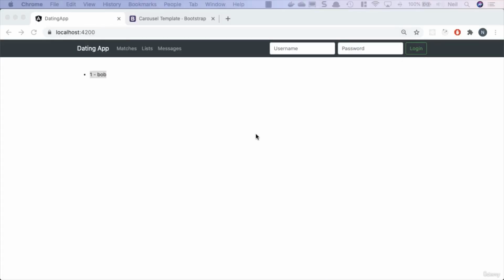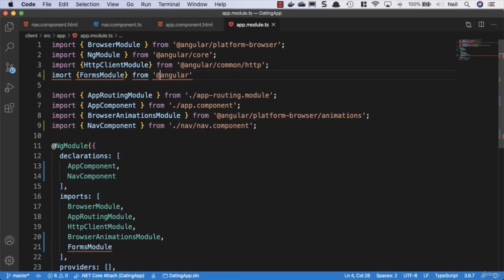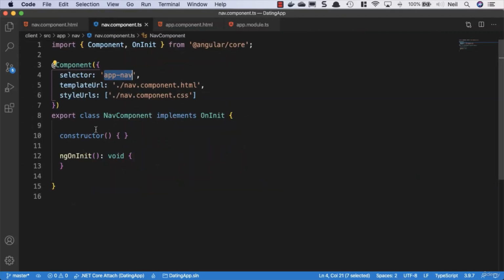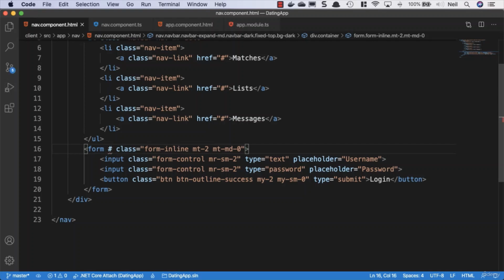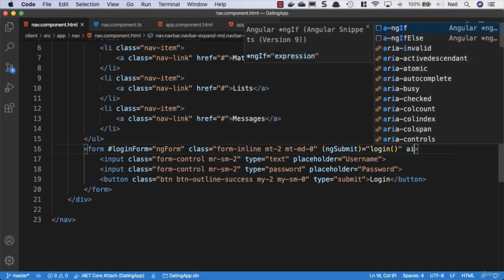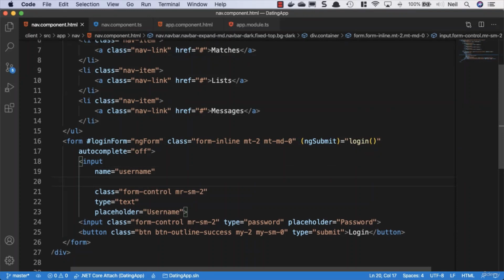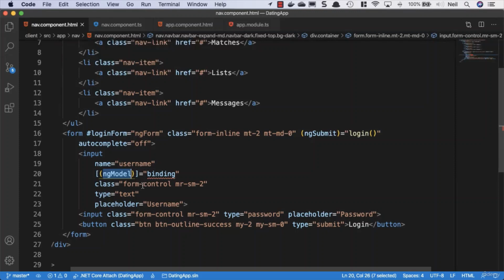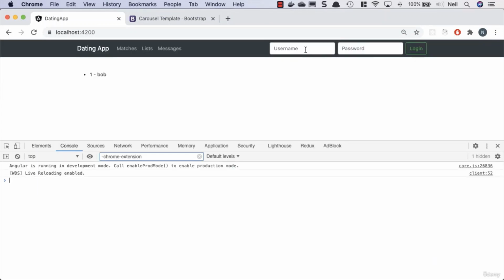Introduction to Angular template forms in Asp.Net Core part 15